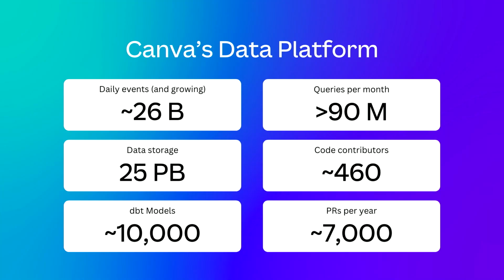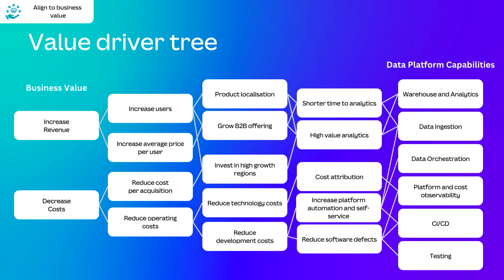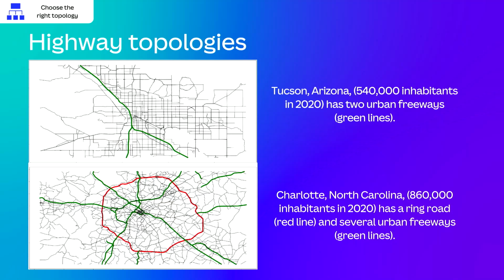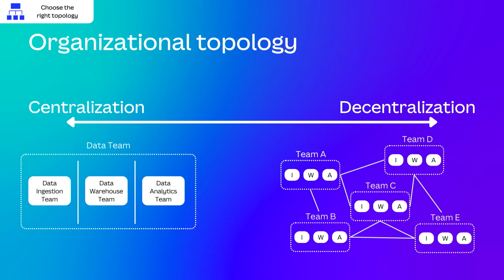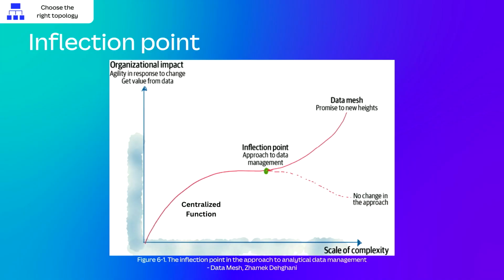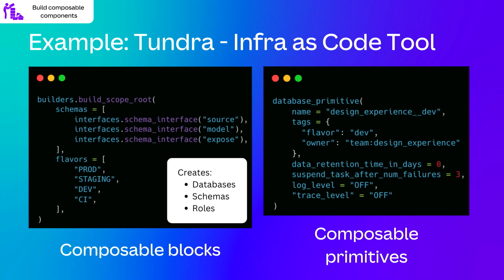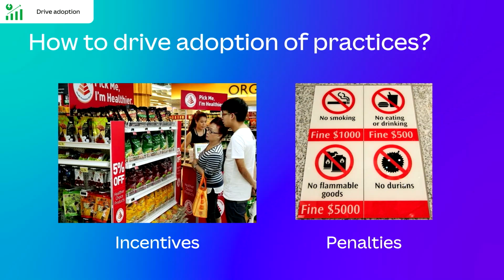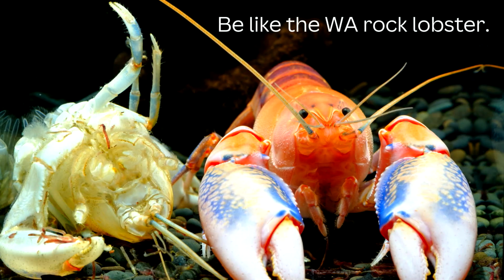Jonathan Neo - Blueprints for Scaling: Practical Steps for Scaling Your Data Platform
Blueprints for Scaling: Practical Steps for Scaling Your Data Platform to Handle Exponential Growth

Data platforms come in all shapes and sizes. There’s no one-size-fits-all. As a company grows, the data platform you’ve built will start experiencing bottlenecks. What should you do when you start experiencing bottlenecks? How do you scale your data platform to cope with exponential growth? The speaker answers these questions by drawing upon his experience from building and scaling some of the world’s largest data platforms, housing over 10PB in storage, 10K data workloads, and 3K users.

The speaker will discuss 6 practical steps on how to scale data platforms, and provide real-world examples from the data platforms he’s built at leading tech companies:
1. Decentralize the platform and empower your teams
2. Define and provide shared platform services
3. Define and provide composable primitives and paved roads
4. Enforce policies
5. Nudge theory
6. Provide education and training